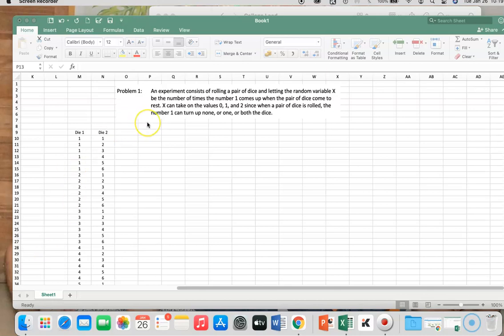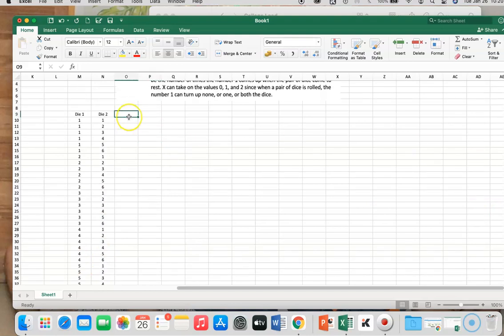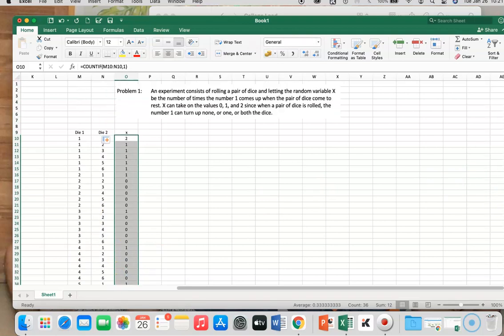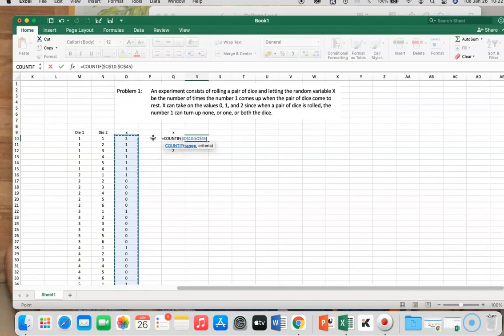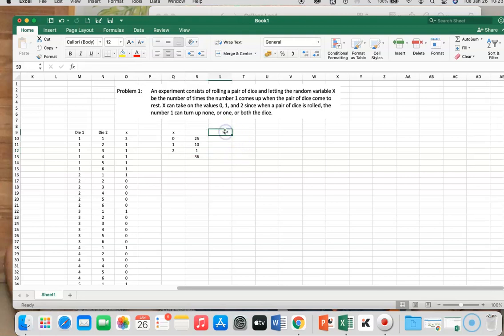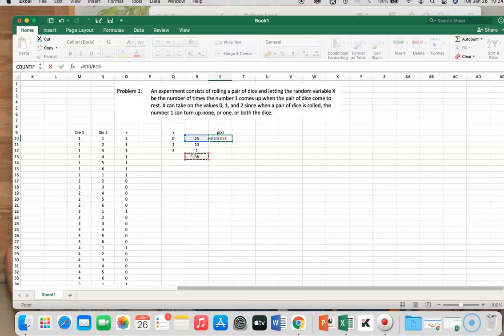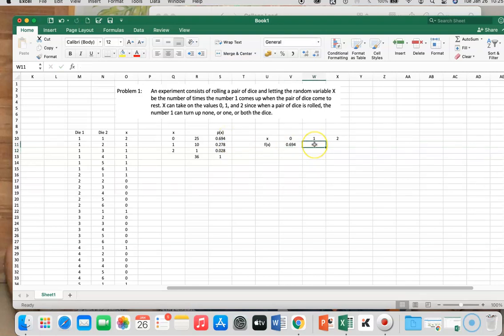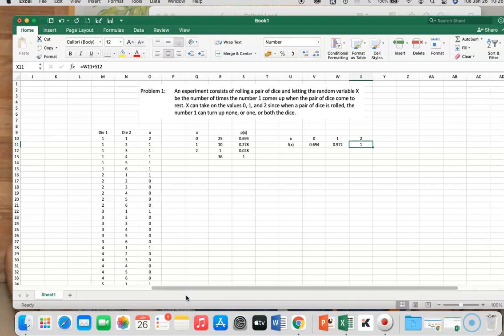Random Variables (Probability Distribution Function)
Engineering Statistics (by MD Alpuerto)